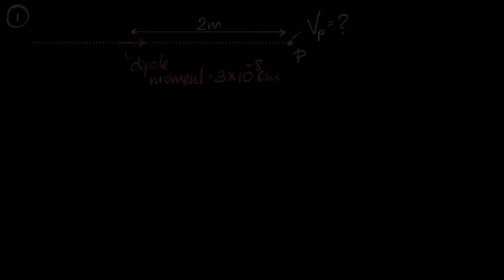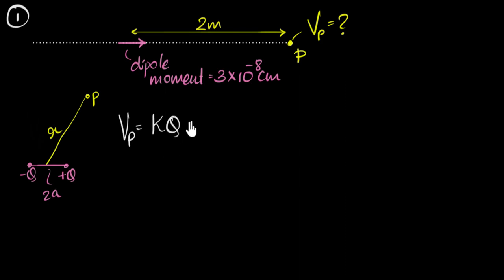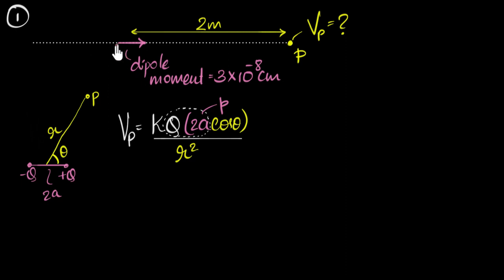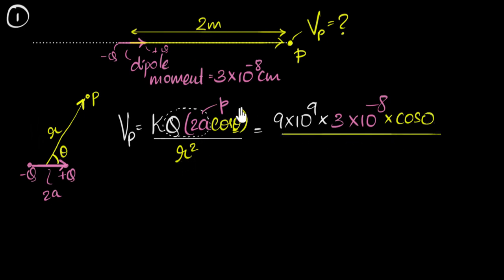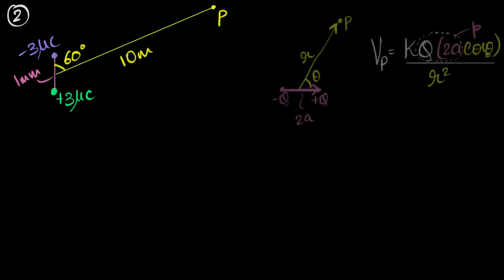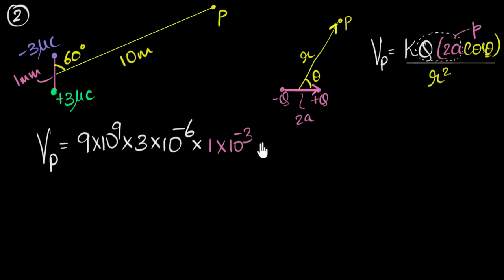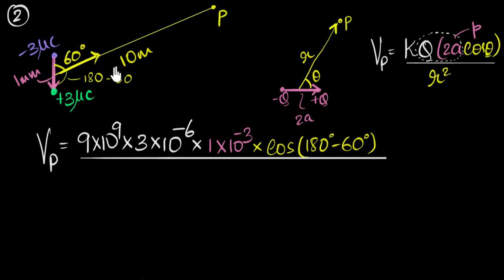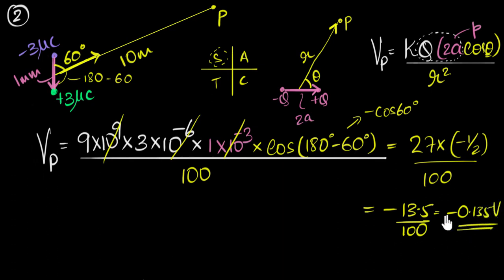ELECTRIC POTENTIAL & CAPACITANCE | Lecture 07 | Dipole potential